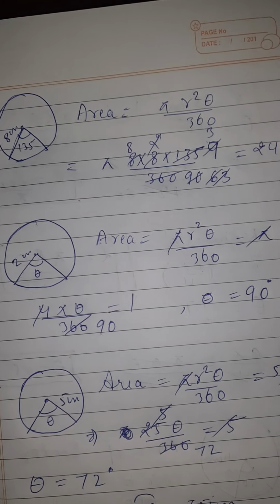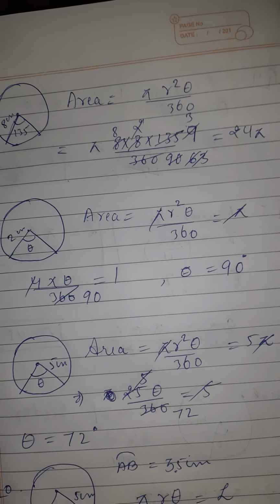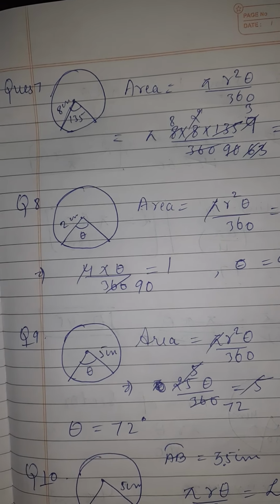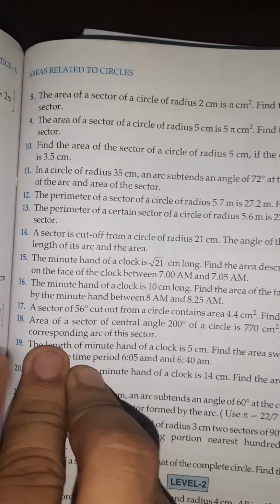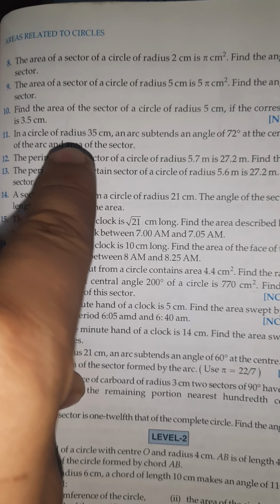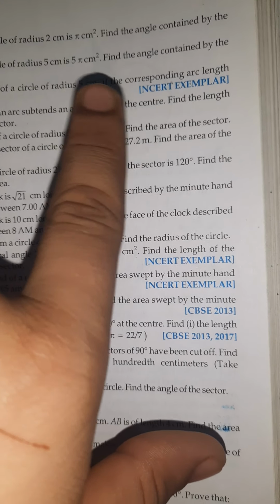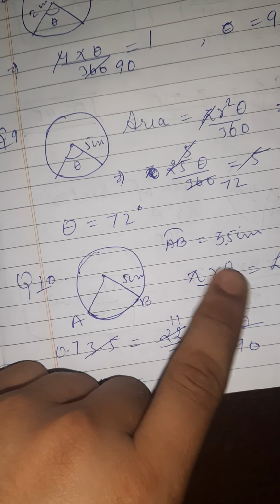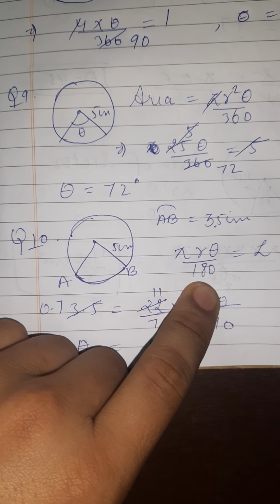RD SHARMA 10th|||| AREAS RELATED TO CIRCLE CH-13||| EX-13.2 Ques 7 to 10